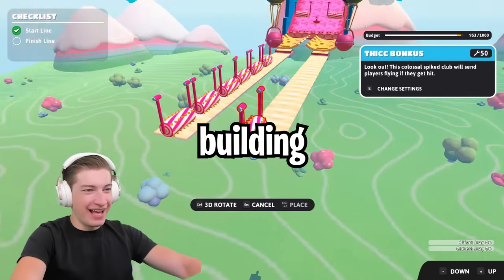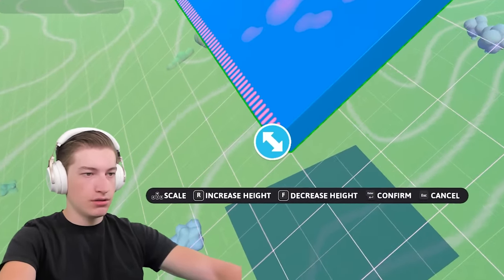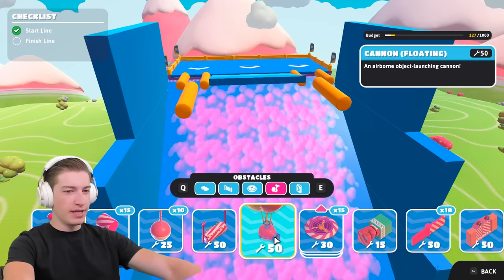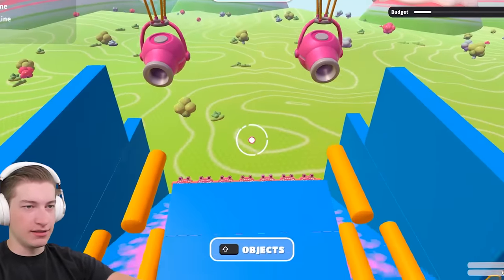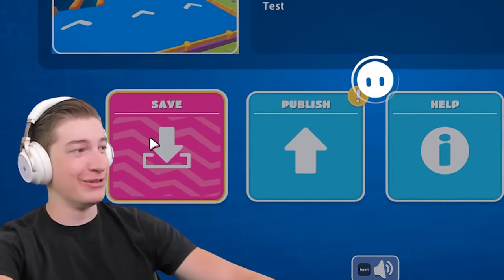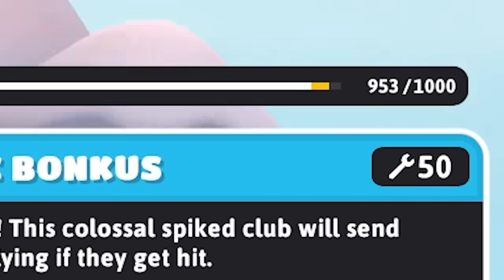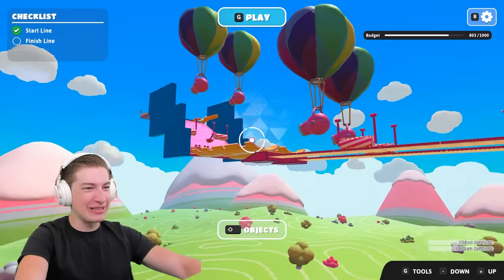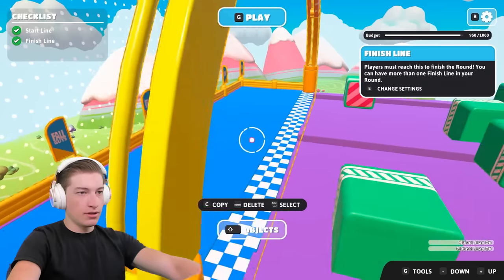I Built A Fall Guys Level With Max Budget!